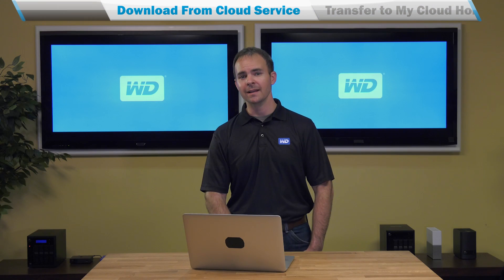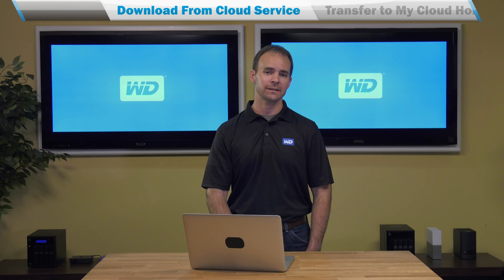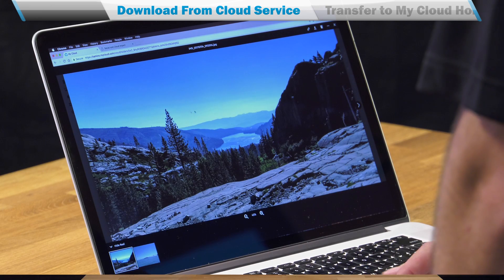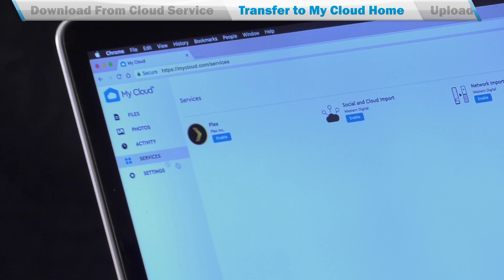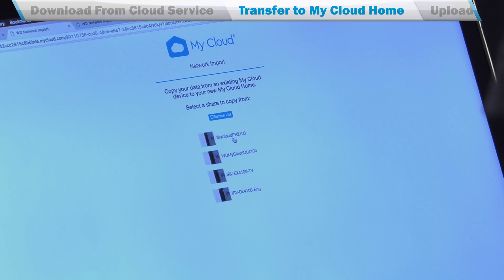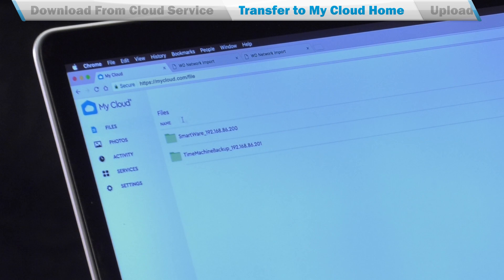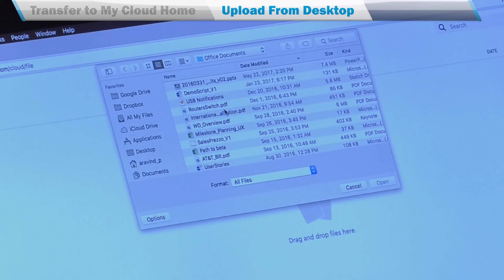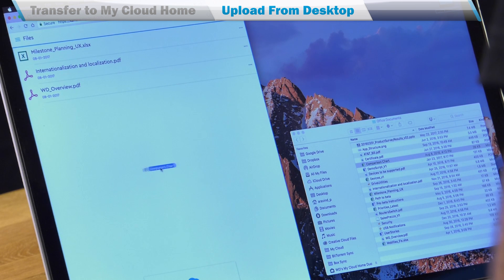My Cloud Home How-to | Centralize Your Content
One central place to store and organize everything.

My Cloud Home storage is home to all your content. With enough space to keep all your photos, videos and files in one place at home, you can organize it your way and access from anywhere with an internet connection. Learn more about your My Cloud Home